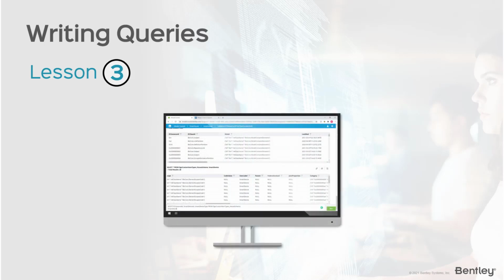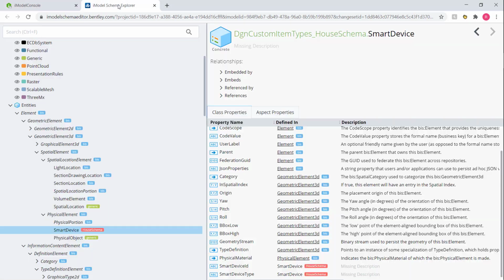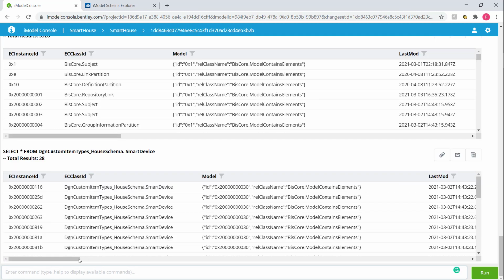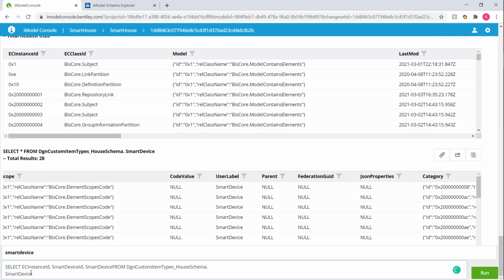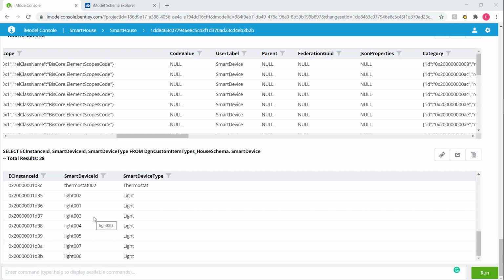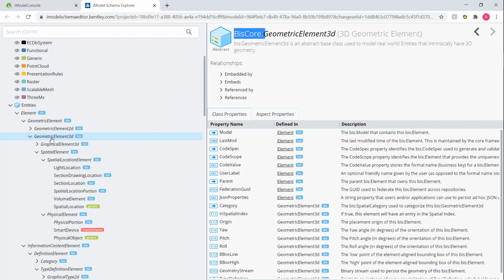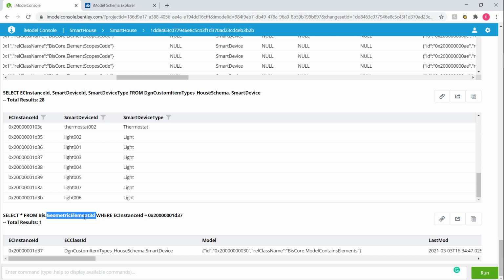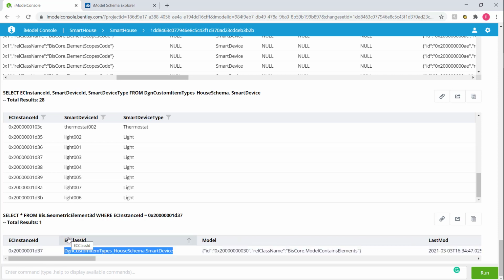Chapter 2: Lesson 3 - Writing Queries (Intro to BIS)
Querying for the smart devices.